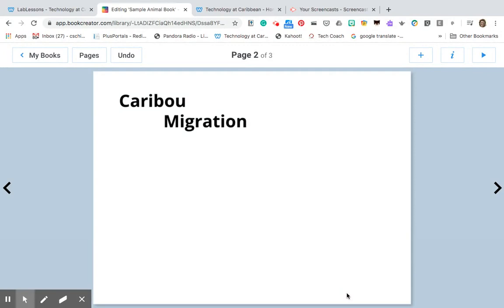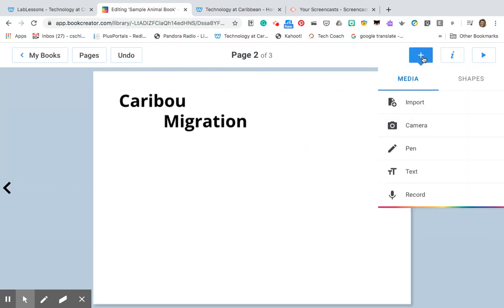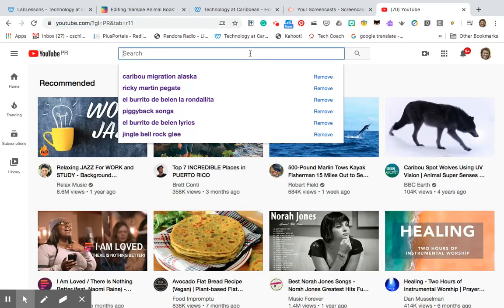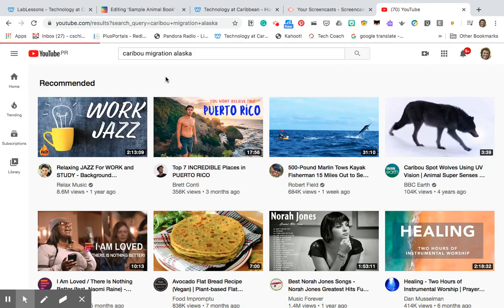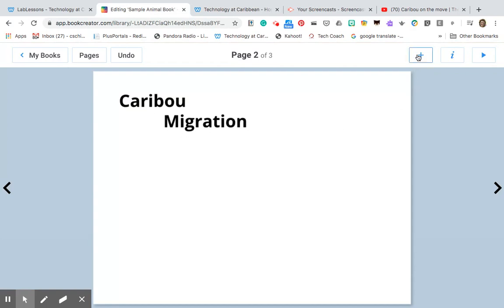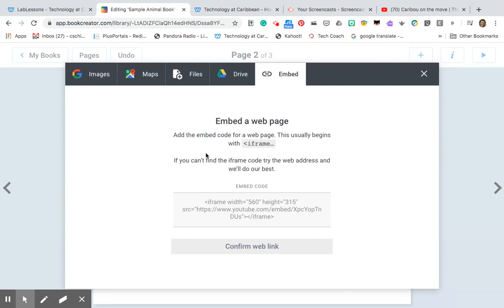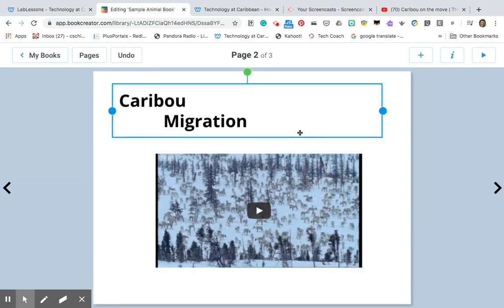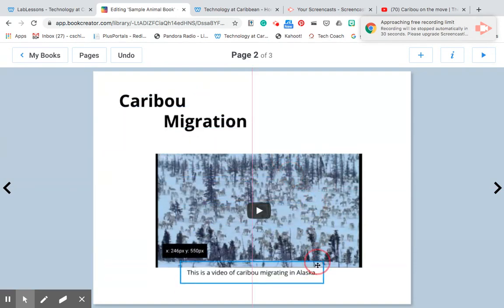Inserting a Video into Book Creator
This video teaches students how to copy a YouTube Video address and use it to insert the video into their Book Creator Project.